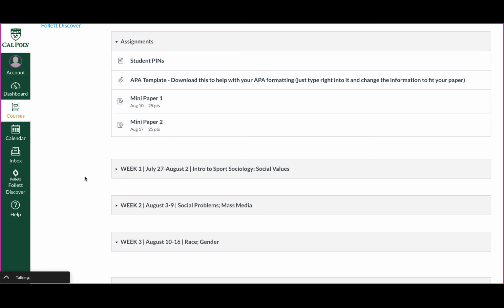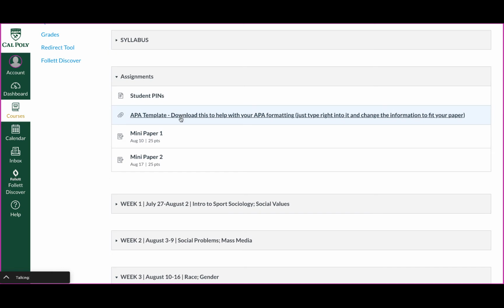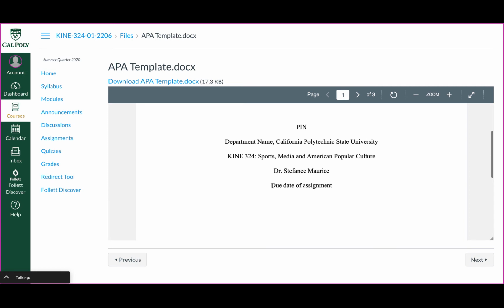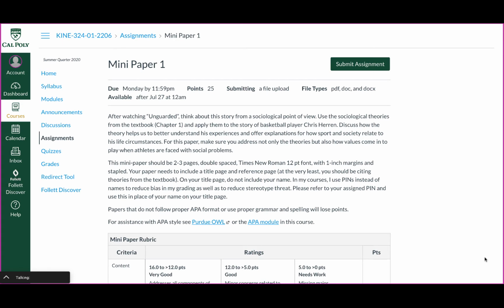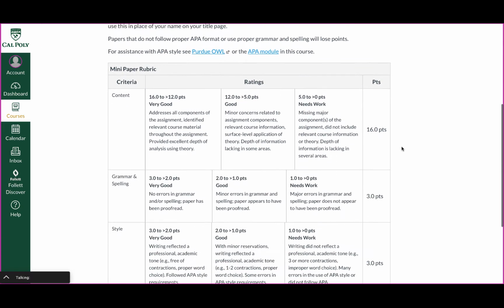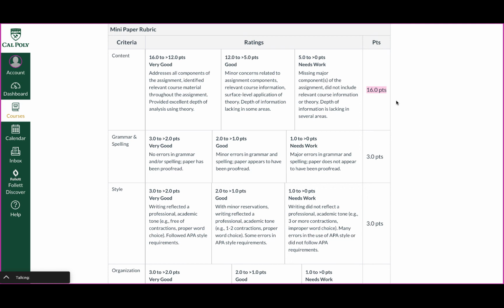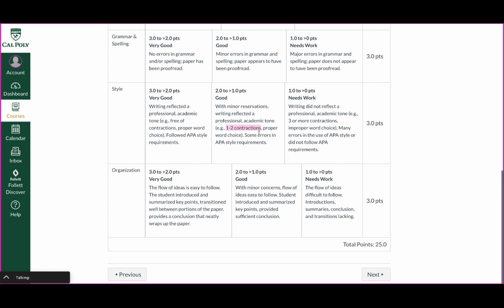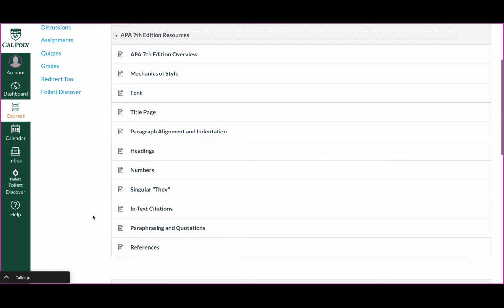KINE 324 - Mini Paper Instructions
The rubric and due dates shown in this video are from the Summer 2020 course. Please refer to our Canvas page to view your rubric and assignment due dates. Otherwise, the content of this video related to how to complete the assignment is still relevant to your mini papers.